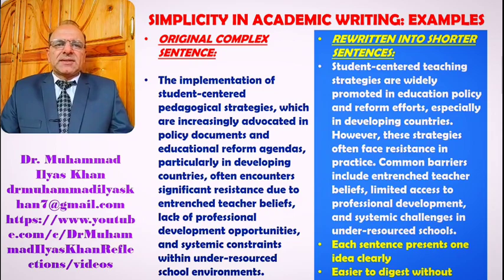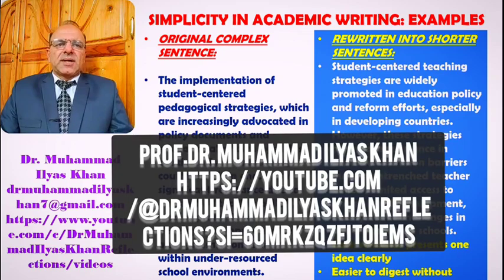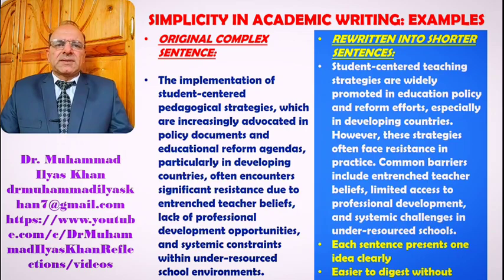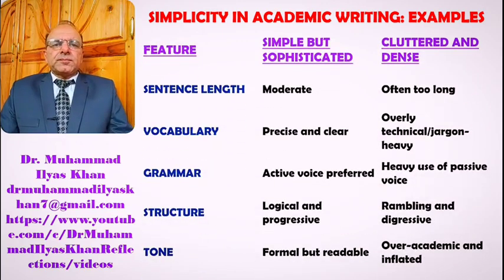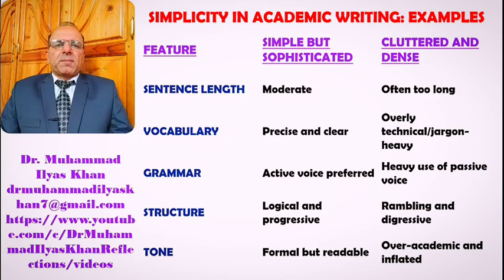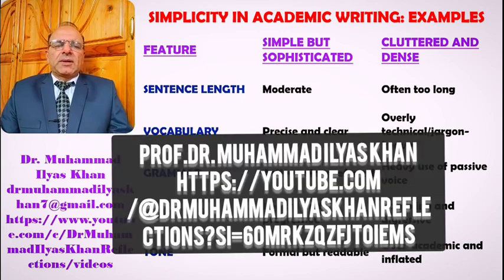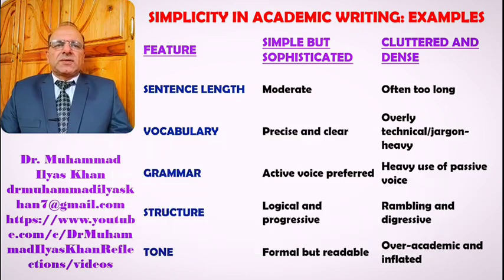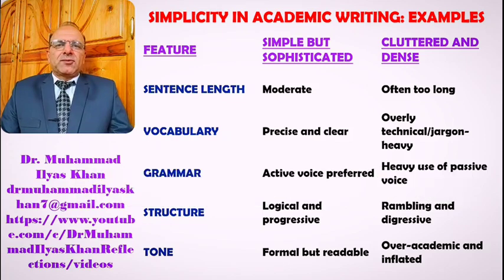SIMPLICITY IS THE ULTIMATE SOPHISTICATION IN ACADEMIC WRITING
Characteristics of Good Academic Writing